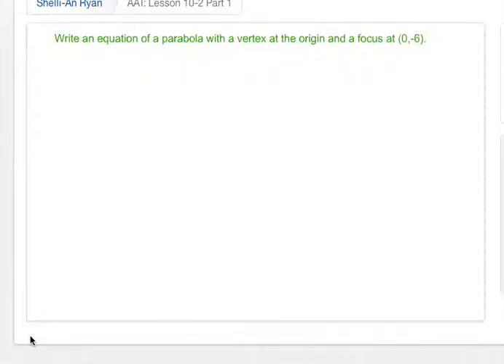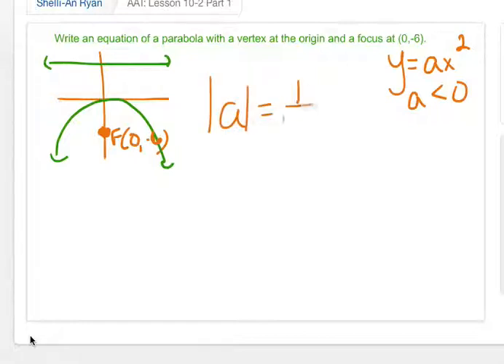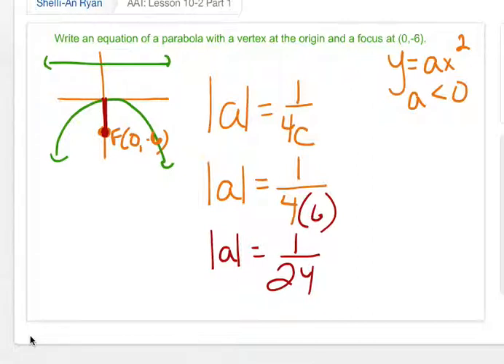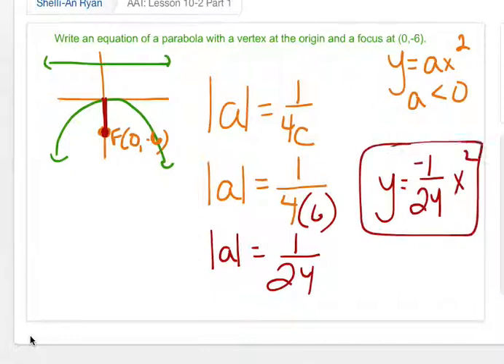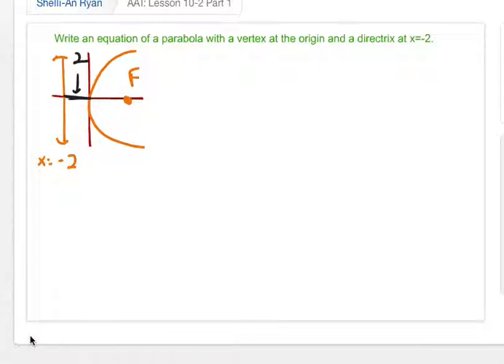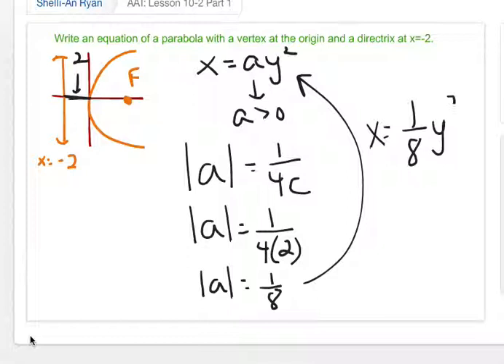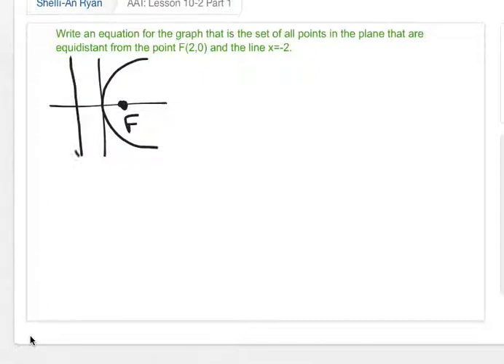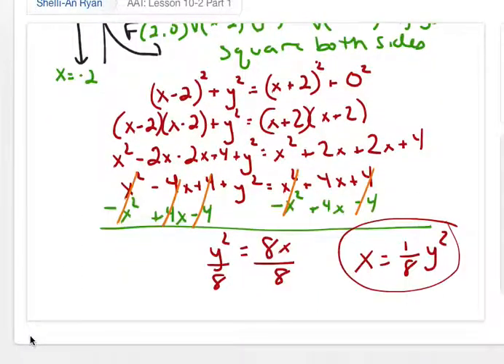AAT: Lesson 10-2: Parabolas Part 2 of 3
Parabolas: sorry last video got cut off